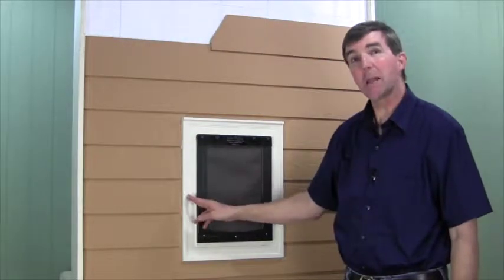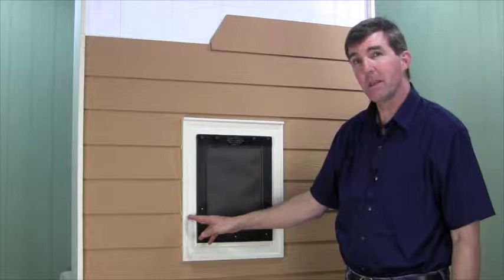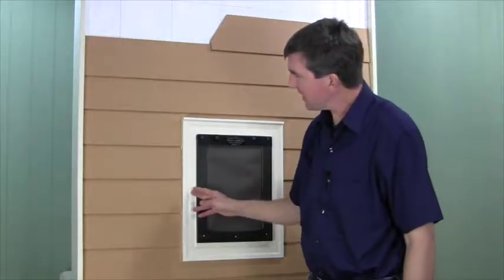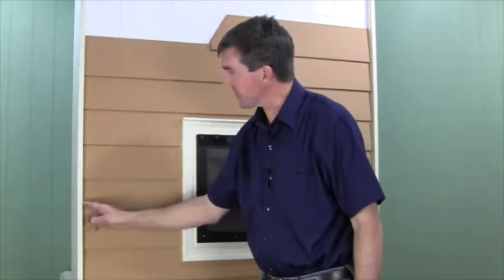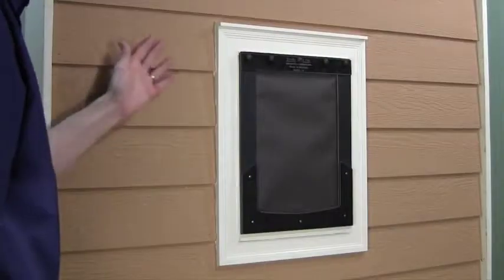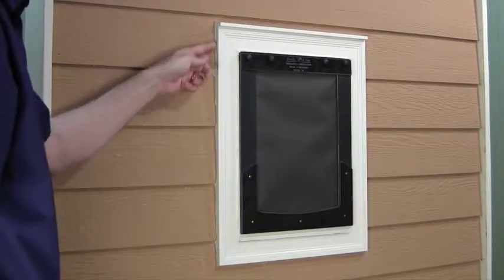11 Wrap Up - Freedom Pet Pass Wall-Mounted Pet Door Installation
This video shows a final few details for installing and using your Freedom Pet Pass wall-mounted pet door.